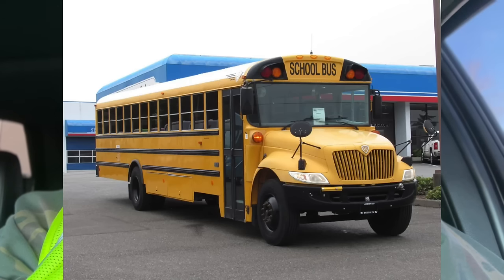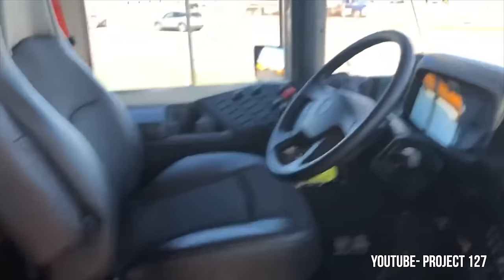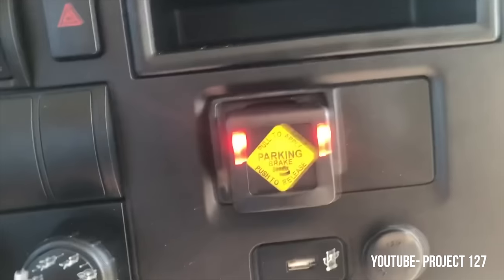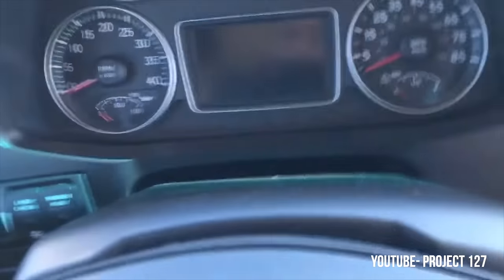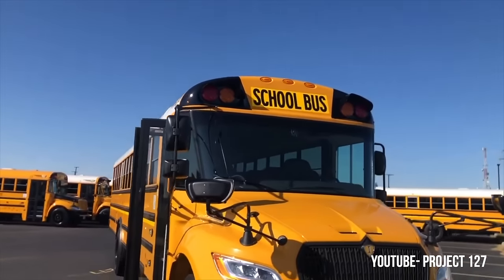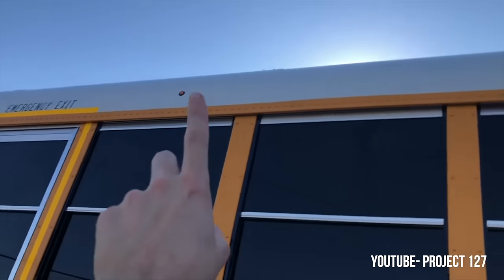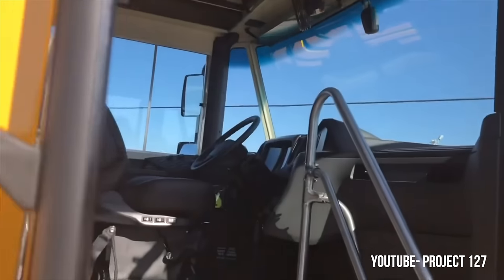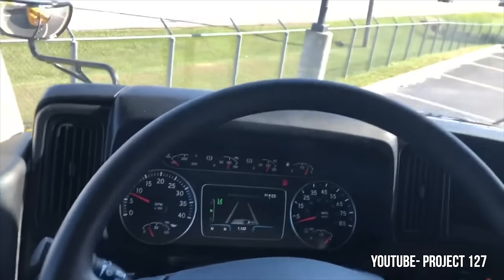THE 2024 IC CE SCHOOL BUS IS NOT WHAT I EXPECTED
If you did enjoy this video, don't forget to SMASH that thumbs up button 👍🏼 and SHARE it with all your friends!